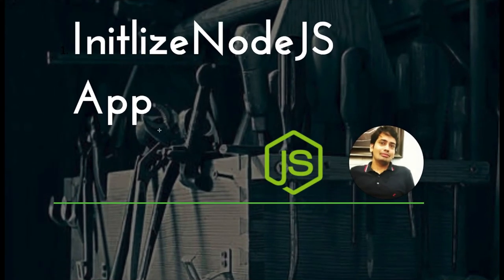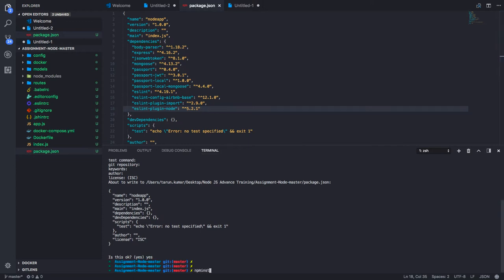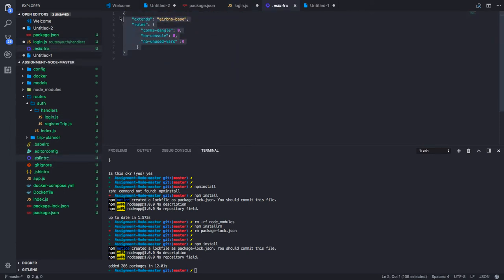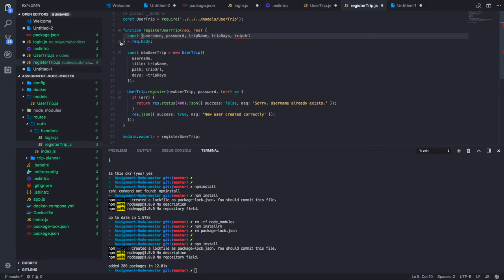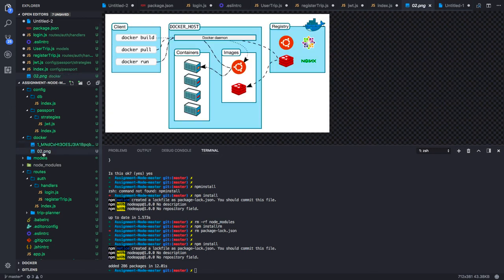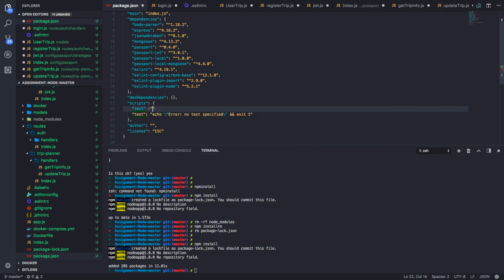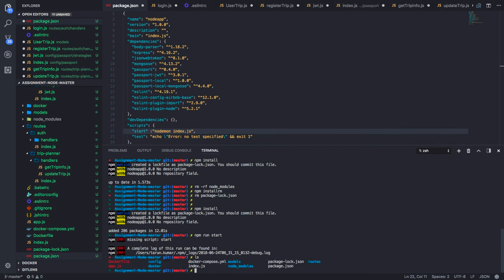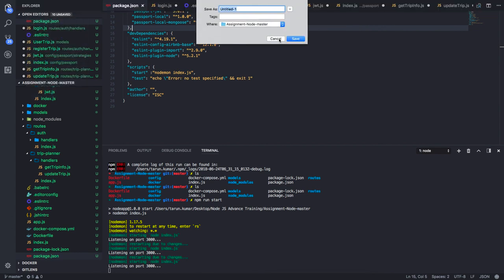Nodejs Initilize or Bootstrap App #02 webinar series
Welcome to our comprehensive tutorial on Node.js REST API development! 🚀 In this video, we'll take you on a journey from the very basics to building a powerful and scalable RESTful API using Node.js.

Whether you're a beginner or an experienced developer, this guide has something for everyone. We'll cover the following key topics:

1. Setting Up Your Development Environment:
   - Get your Node.js environment ready for API development.

2. Creating a New Project:
   - Start a new Node.js project and set up the essential project structure.

3. Initializing a Node.js Project:
   - Learn how to initialize your project with `npm` and create a `package.json` file.

4. Installing Dependencies:
   - Explore the necessary dependencies, including Express.js and Mongoose, and install them to kickstart your API development.

5. Building Your Express App:
   - Set up your Express application, configure middleware, and establish the foundation for your REST API.

6. Defining API Routes:
   - Create route handlers for various HTTP methods and endpoints, making your API dynamic and accessible.

7. Connecting to a Database:
   - Establish a connection to a MongoDB database using Mongoose, and manage data operations effectively.

8. Implementing CRUD Operations:
   - Develop the core functionality of your API by implementing Create, Read, Update, and Delete (CRUD) operations.

9. Testing Your API:
   - Ensure the functionality of your API by testing it using popular tools like Postman.

10. Error Handling and Validation:
   - Make your API robust and secure by adding error handling and data validation.

11. Documentation:
   - Explore ways to document your API to make it accessible and user-friendly.

12. Security:
   - Discover best practices for securing your API, including authentication and authorization.

13. Deployment:
   - Learn how to deploy your Node.js REST API on hosting platforms or cloud services.

Get ready to master Node.js REST API development and take your skills to the next level. Whether you're looking to create a backend for your web or mobile application or enhance your development capabilities, this tutorial is a great starting point.